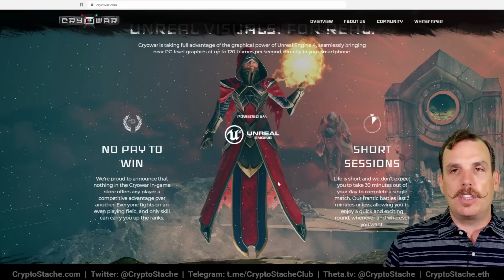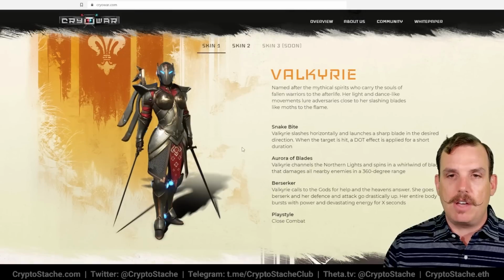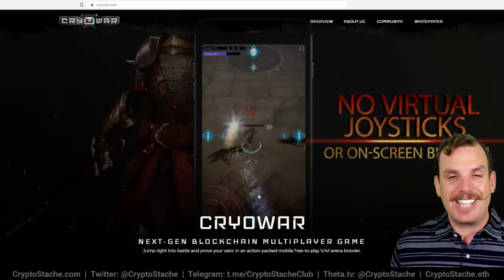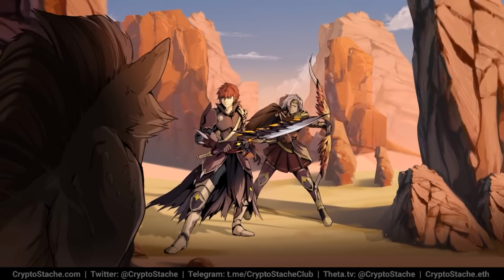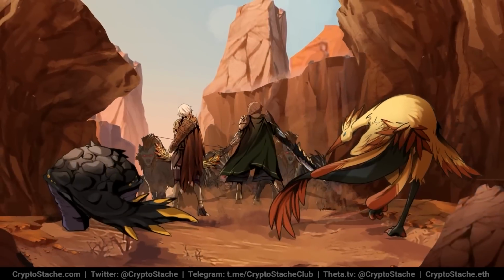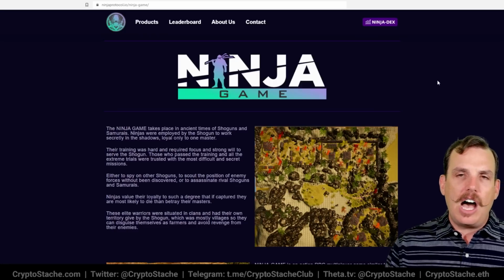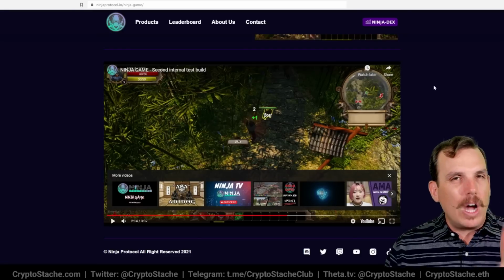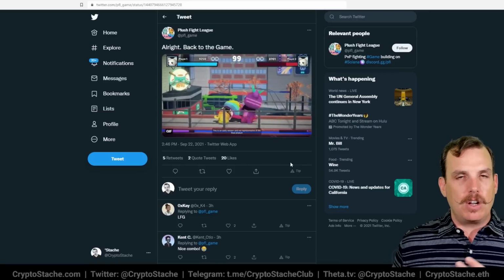Best Solana NFT Games Under The Radar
I have covered some of the bigger ones like Star Atlas & Aurory, but there are some hidden gems that are in early stage development and are still under the radar.

Check out my top 4 Solana NFT Games that no one has heard about yet.

00:00:00 Intro
00:00:36 Setup
00:01:41 Breakdown
00:01:56 Cryo War
00:04:17 Project Seed
00:07:07 Ninja Protocol
00:10:08 Breakdown

ZERO FEE EXCHANGE - Voyager (MOBILE ONLY LINK)

All information found here, including any ideas, opinions, views, predictions, forecasts, commentaries, suggestions, or coin picks, expressed or implied herein, are for informational or educational purposes only and should not be construed as personal investment advice. Always do your own research!!!